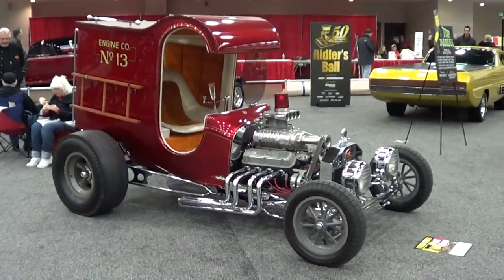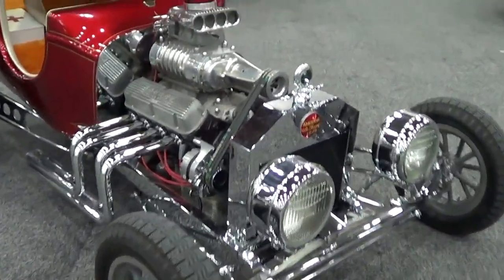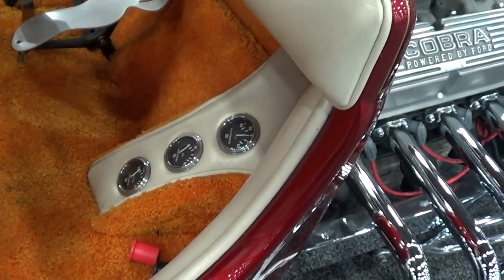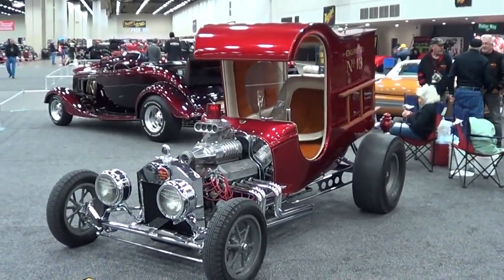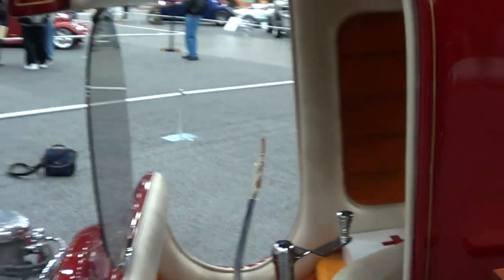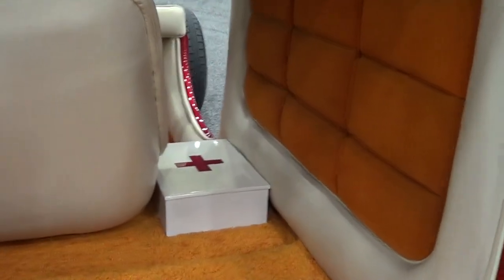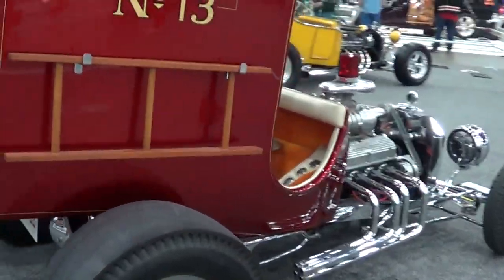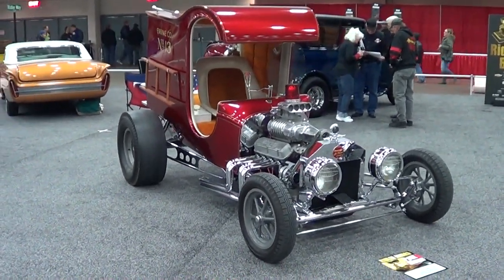1913 C Cab Street Rod 1968 Ridler Winner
Oh how things have changed in the custom car world since 1968. This was state of the art for that year. the best build in the world...while still cool. you would not build on like this today...Check it out!!...Make sure you follow me so that you don't miss any of the cool videos I post daily!!